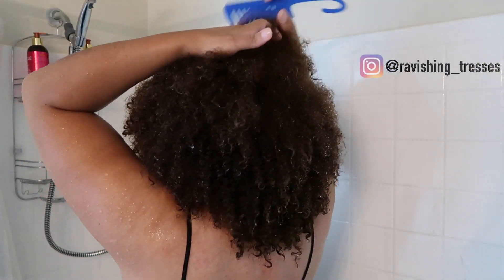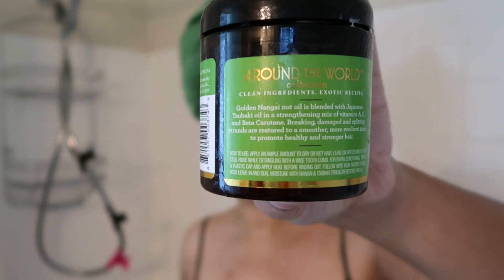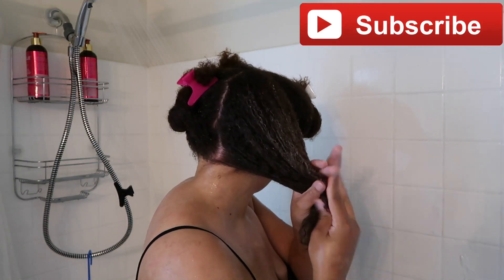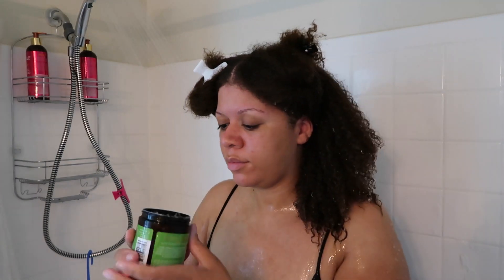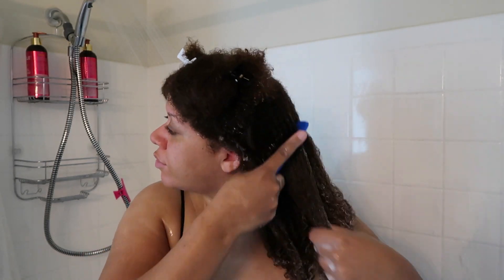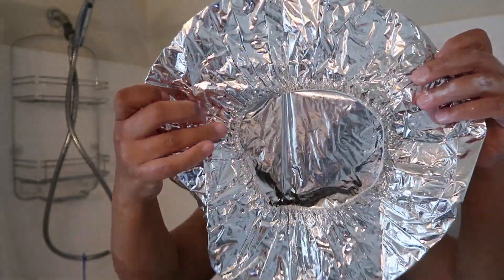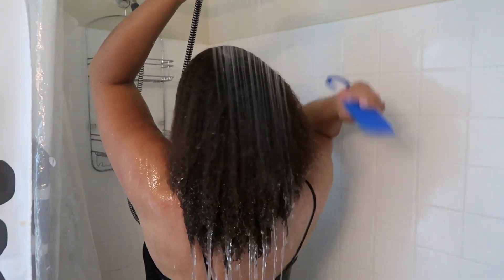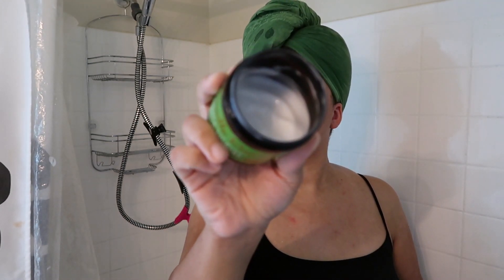*NEW* Camille Rose Nangai & Tsubaki Strength Restore Protein Treatment | Natural Hair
Products Used:

*Nangai & Tsubaki Strength Restore Protein Treatment by Camille Rose Naturals

*Evolve Deep Conditioning Cap - Platinum

*Evolve Rat Tail Comb Set

Want to send to me? I LOVE IT 😘
6801 Oak Hall Ln. #160

**Song:  **

mielle organics pomegranate & honey  shampoo conditioner